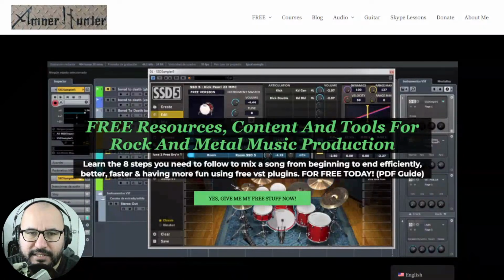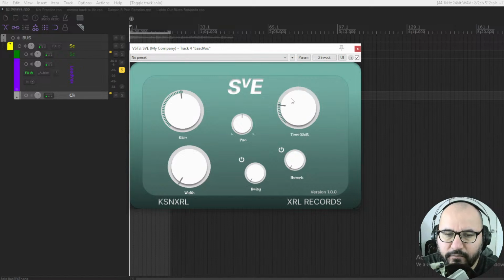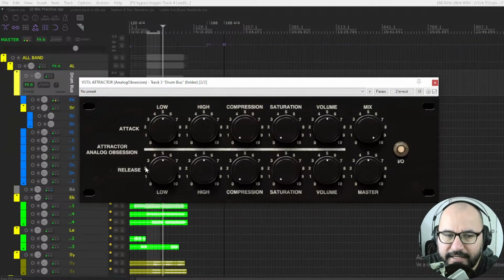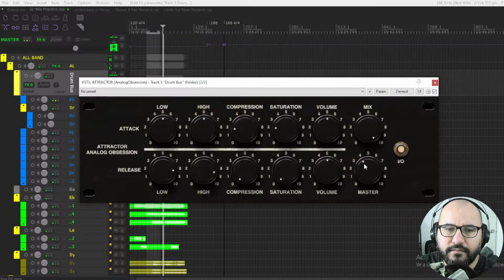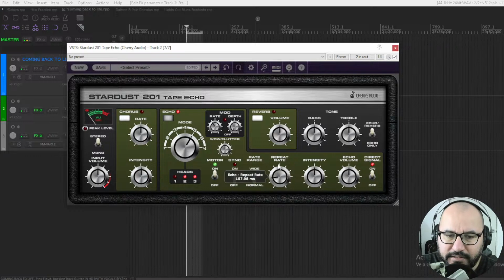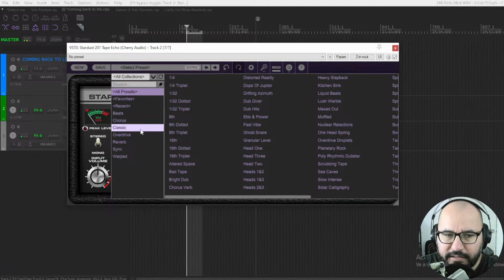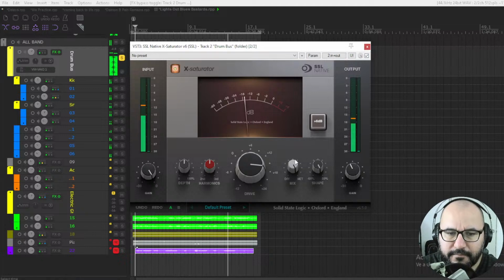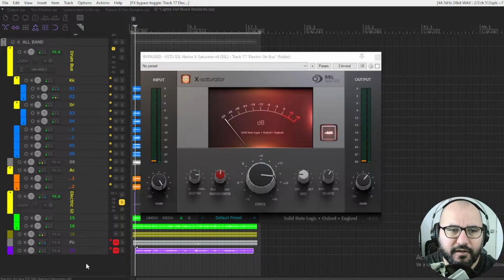2 New FREE VSTs & Deals - Analog Obsession, Cherry Audio, SSL (Stardust 201, X Saturator, Attractor)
2 cool free plugins were just released by XRL Records & Analog Obsession, plus I want to share 2 great new deals by Solid State Logic & Cherry Audio.
You are gonna find here a cool analog saturator / distortion, a cool vocal effect, a creative dynamic processor & a tape echo delay effect.

- 8 steps mixing checklist using free plugins

0:00 Intro & about
0:52 Today plugins
2:25 My FREE stuff for you
SVE
3:40 Features
5:24 On vocals
ATTRACTOR
8:22 Features
11:22 On drums
STARDUST 201
15:49 Features
19:06 On lead guitar
23:04 On vocals
SSL X SATURATOR
24:09 Features
25:50 On drums
28:27 On guitars
30:59 What you think of these vsts? + live comments
33:49 My FREE stuff for you